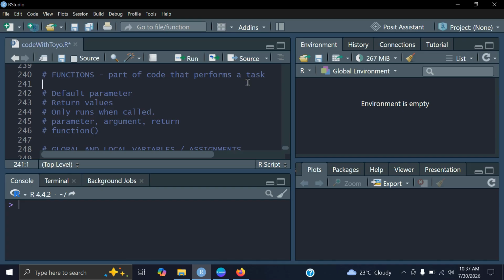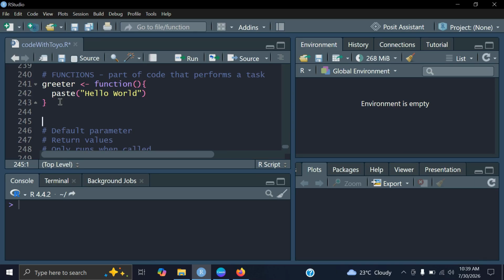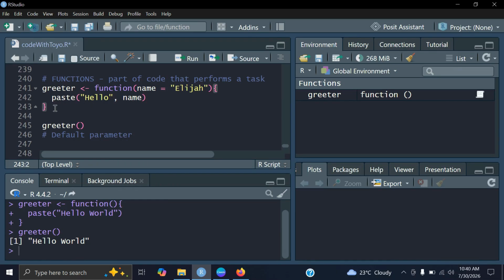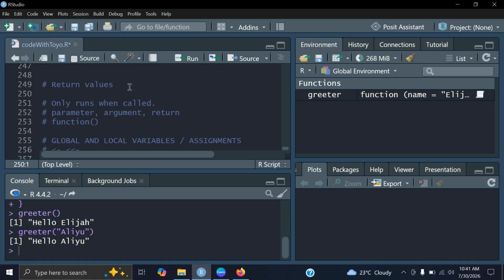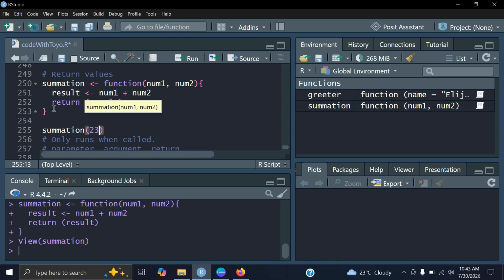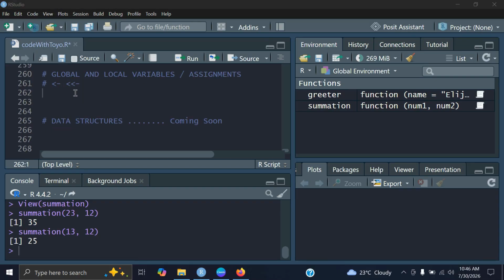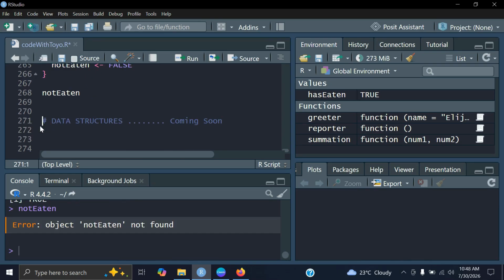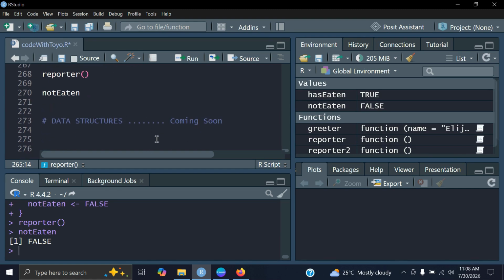R Made Easy Part 8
R Functions